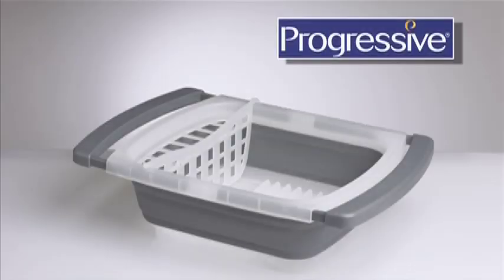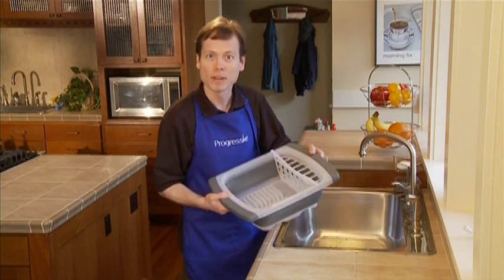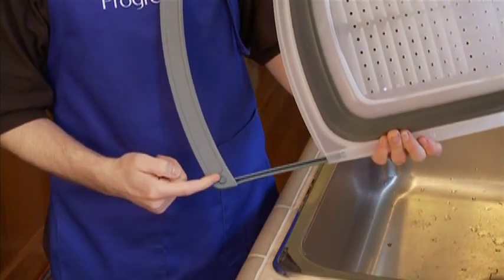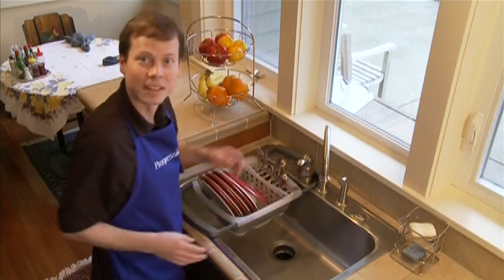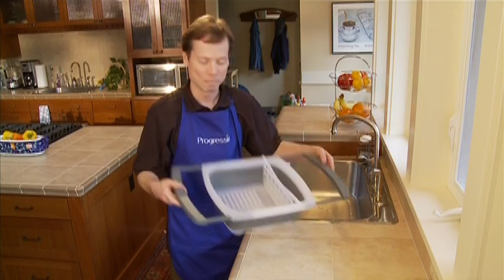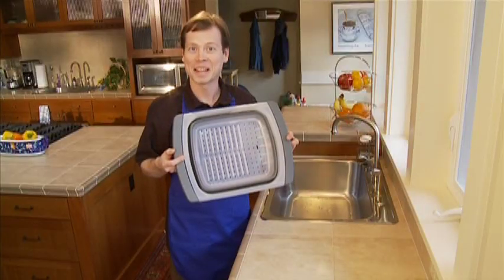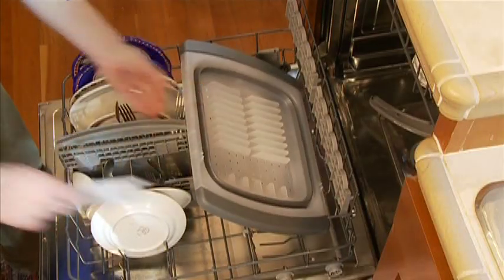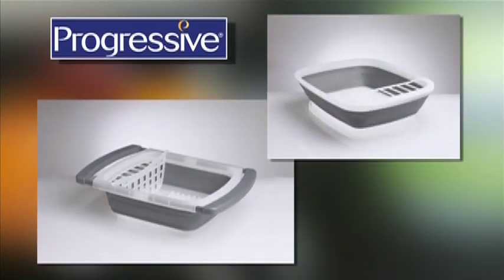Collapsible-Over-the-Sink-Dish-Drainer - Progressive Kitchen Gadgets Demo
Watch as the Collapsible-Over-the-Sink-Dish-Drainer from Progressive can be used vertically or horizontally, to fit over most sinks.  In this product demo, you'll find that there is no need for a tray underneath, as clean dishes can air dry over the sink, cutting down on countertop clutter.